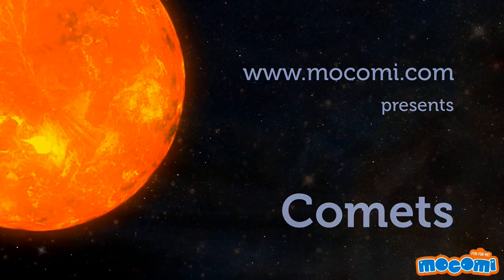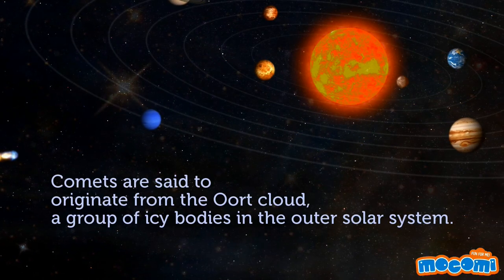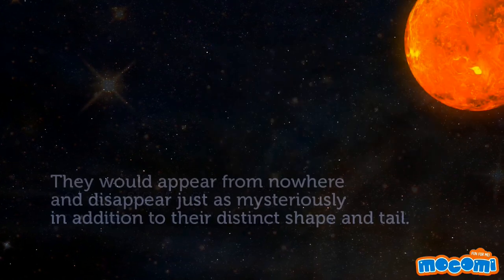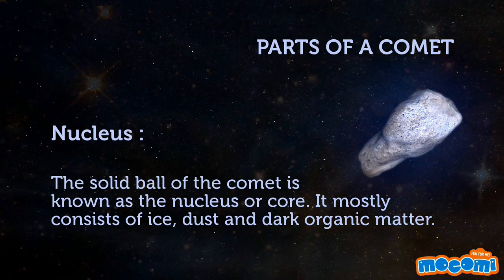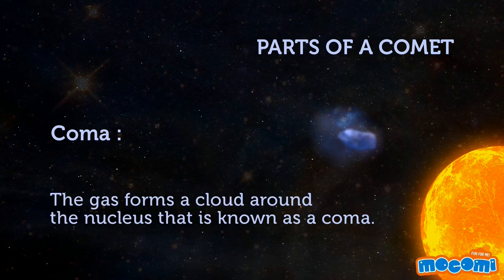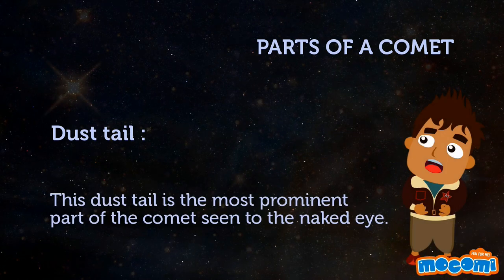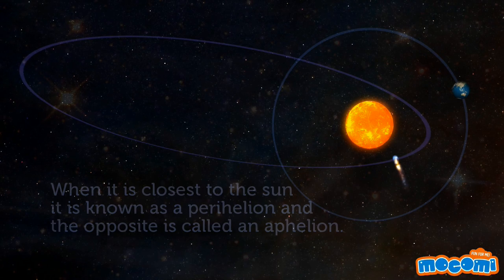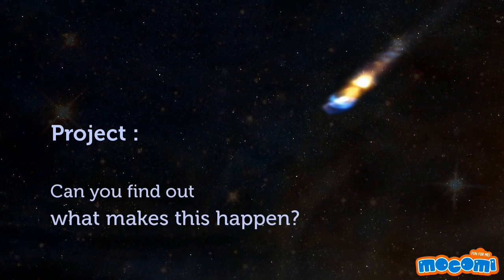What is a Comet? - Celestial Bodies Facts | Geography for Kids | Educational Videos by Mocomi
Comets are small celestial bodies. Scientists cannot seem to agree on whether comets are dirty snowballs or snowy dirtballs because of the mixture of ice, gas and dust that they comprise. They are different from asteroids because they are huge balls of ice and gas. Comets are said to originate from the Oort cloud, a group of icy bodies in the outer solar system. They have remained largely unchanged since they formed, which is why scientists are very fascinated with them and the ancient material they carry.

Unlike meteoroids and asteroids, comets have been known to humanity since we were able to record our past- probably because of their distinct shape and tail and the fact that they would appear from nowhere and disappear just as mysteriously. Early sightings of comets have been recorded in various cultures around the world and were considered bad omens- such as the death of nobility, famine or even attacks from the heavenly realm.

Parts of a Comet
1. Nucleus
2. Coma
3. Dust Tail

Famous Comets
1. Halley's Comet
2. Comet Hale-Bopp
3. Comet Lovejoy

For more such videos and interactive article on space and geography,